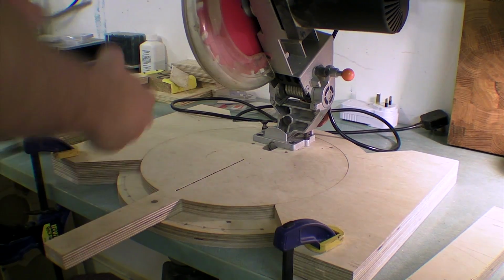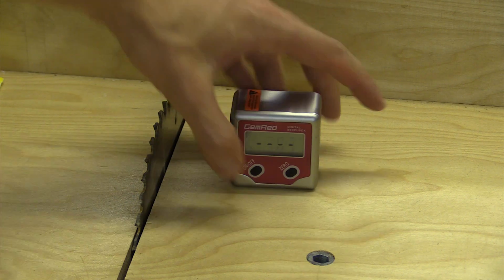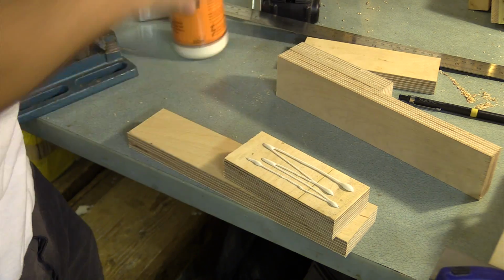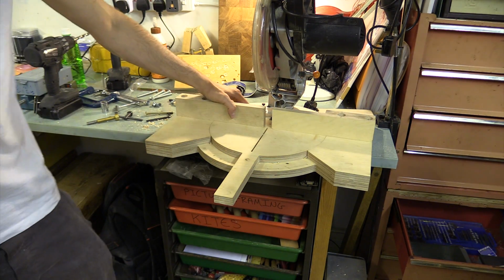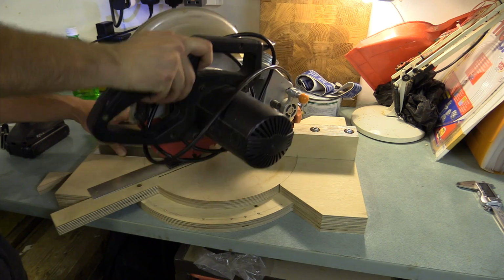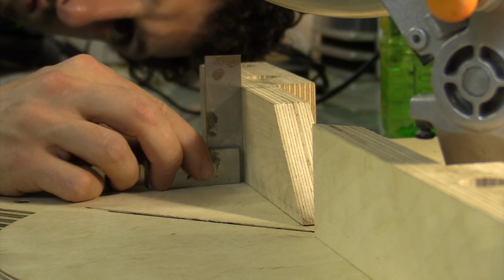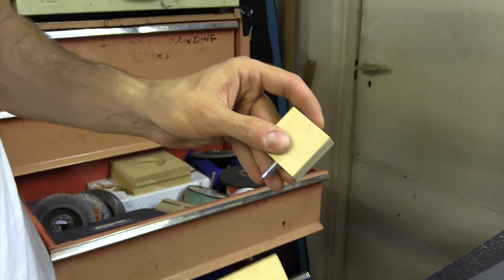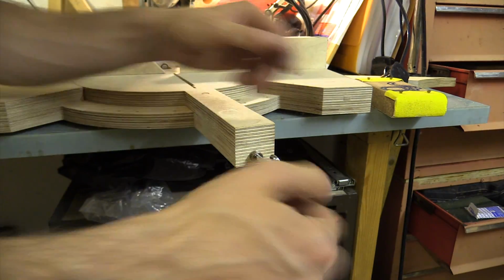Pivoting Mitre Saw Base - Part 2 / Fence and Angle Locking Mechanism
In this video I build the fence and angle locking mechanism for my bespoke CNC cut mitre saw.

​​00:19 Planing the location of the fence.
00:32 Screwing the base to the turning collar.
01:10 Cutting fence pieces.
01:30 Double checking line.
01:57 Gluing fence pieces together.
02:33 Drilling and screwing fence to base.
04:48 Fitting rubber feat to base.
04:55 Making locking handle.
07:22 It worked.